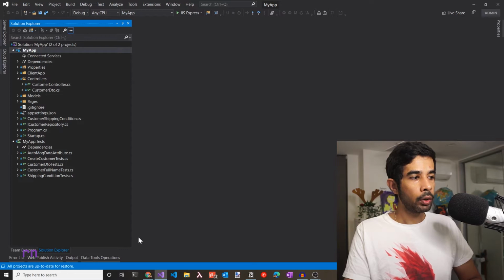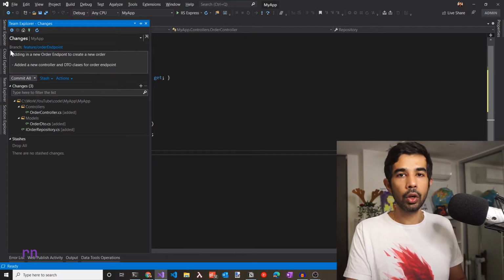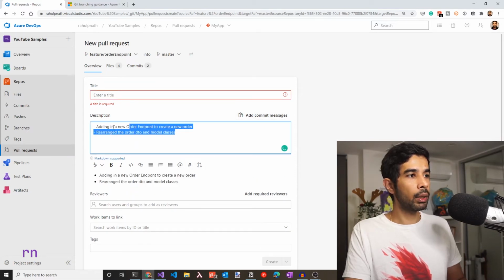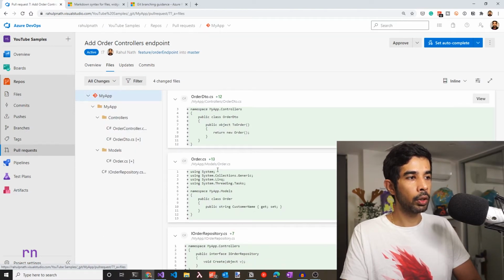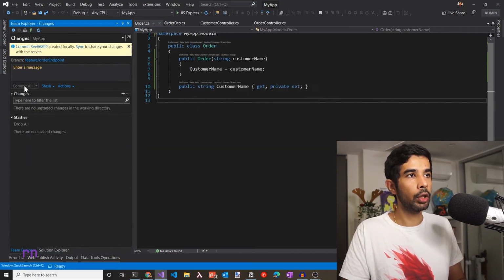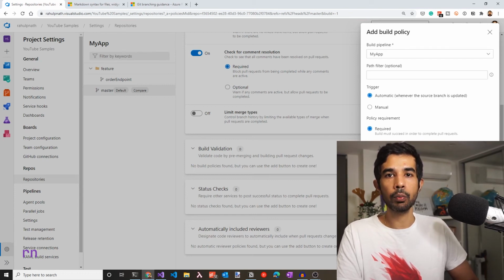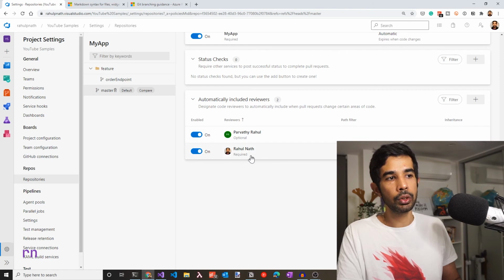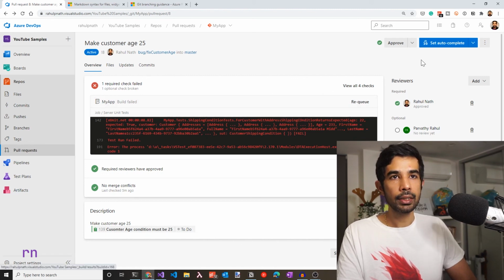PULL REQUEST WORKFLOW in AZURE DEVOPS - Raising a PR, Reviewing and Setting up Branch Policies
Hello Friends,  Code review is an essential practice of the development life cycle. It helps improve the code quality, unify team practices, share knowledge, mentoring, etc. over a longer period of time. It helps find mistakes that are overlooked while developing and helps improve the overall quality of the software. This helps accelerate the deployment process as changes are more likely to pass through testing. Raising Pull Requests (PR) lets your team review code and give feedback on changes before merging it into the master branch.

In this video, I will show you how to raise a Pull Request (PR) in Azure DevOps, associate work items, add reviewers. I then wear the reviewer's hat and show how to add comments to the PR, raise suggestions (that can be applied directly from DevOps), and approve or reject the PR.

As a team,  it is a good practice to set branch policies to ensure only reviewed code gets merged into your main development branch. I will show how to set branch policies, automatically add reviewers to the PR, and set automated builds on raising PR.